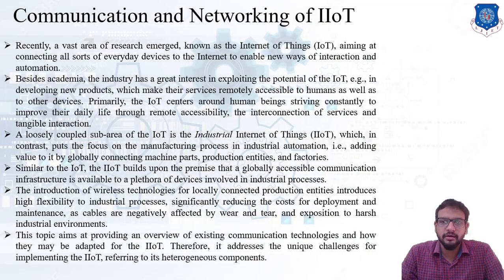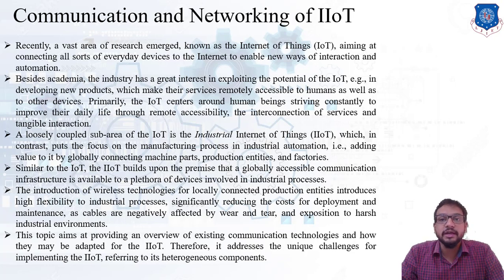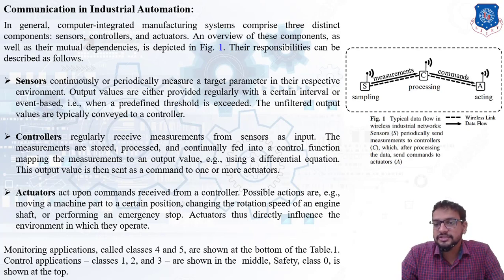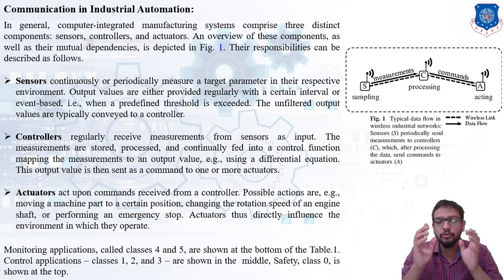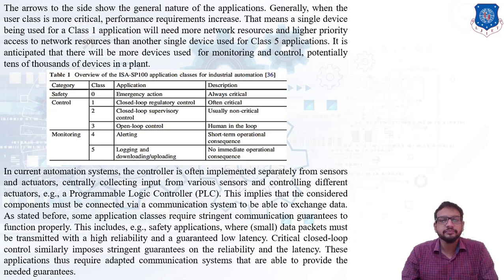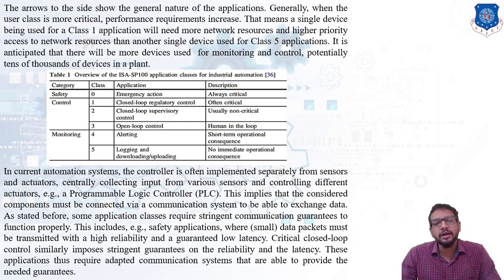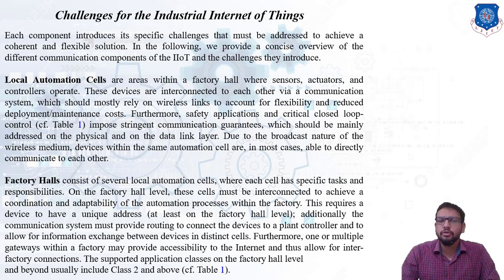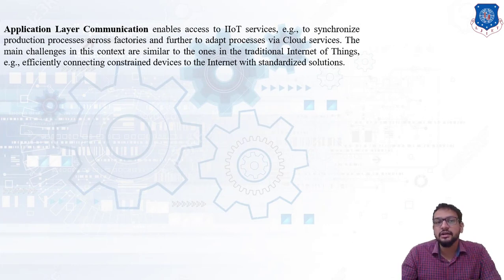L 20 Understanding Communication and Networking of IIOT